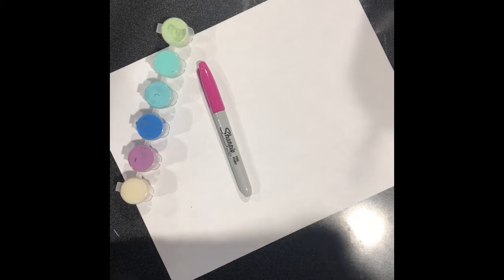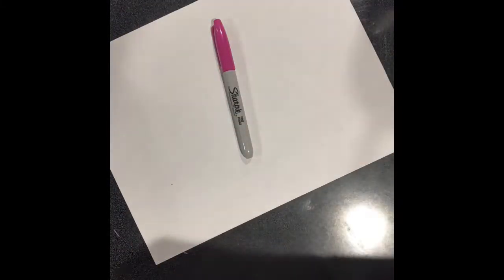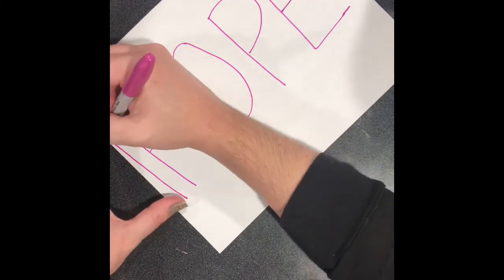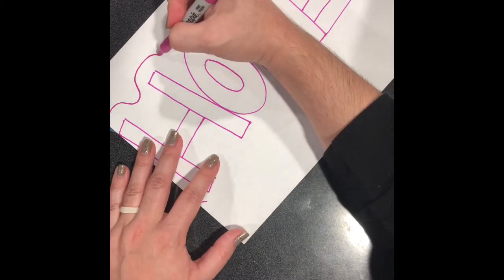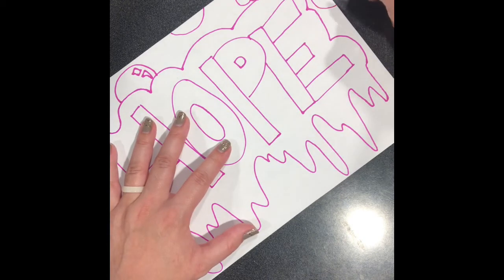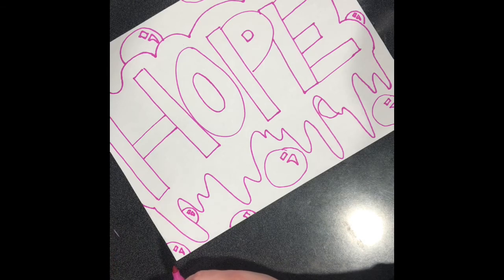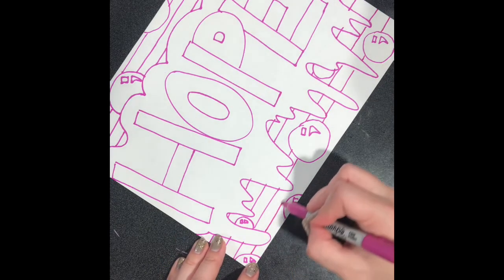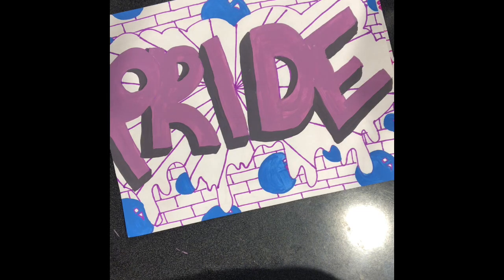Wk 15 2-5 GGC Art Badge